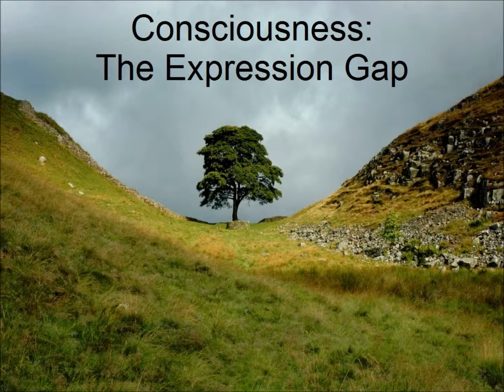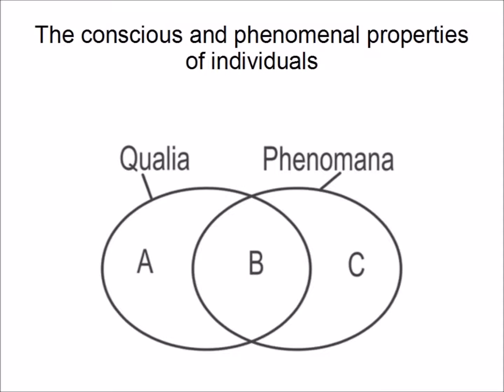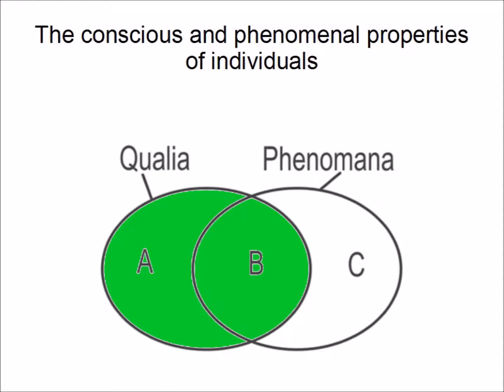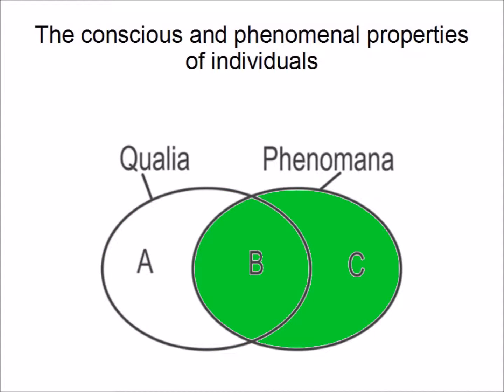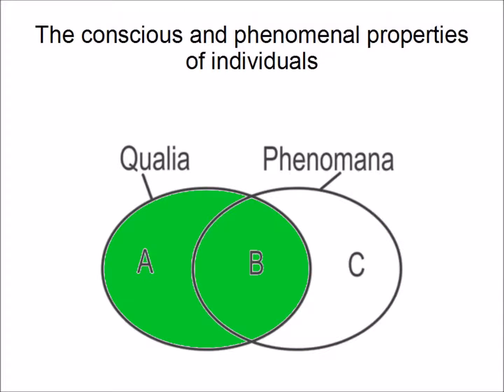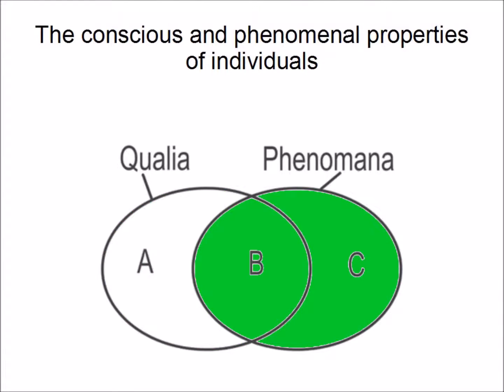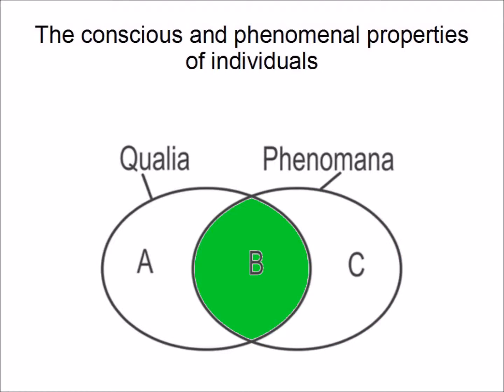Consciousness: The Expression Gap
Theory of consciousness. Discussion of the gap between what we are conscious of and what we know of the consciousness of others.